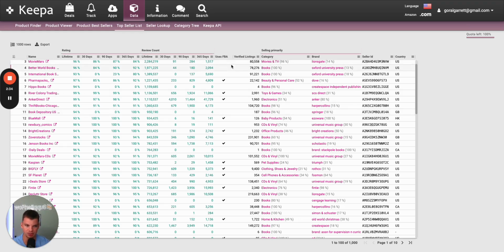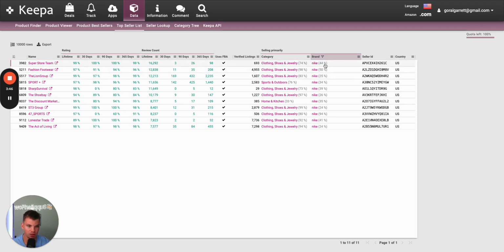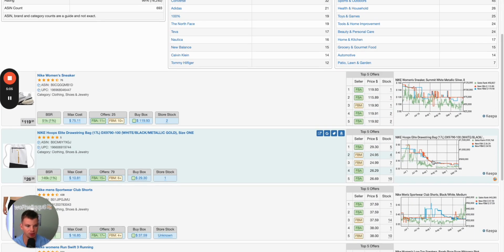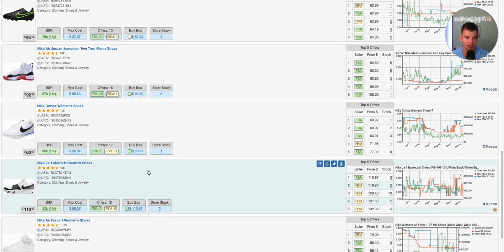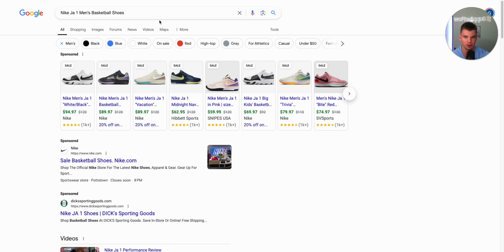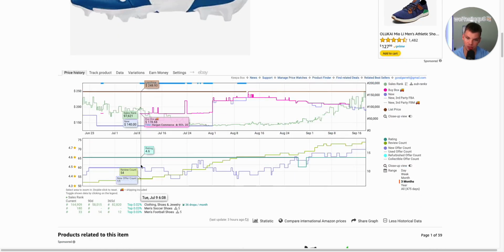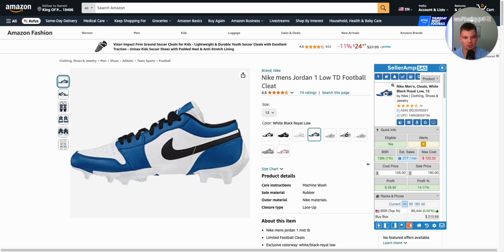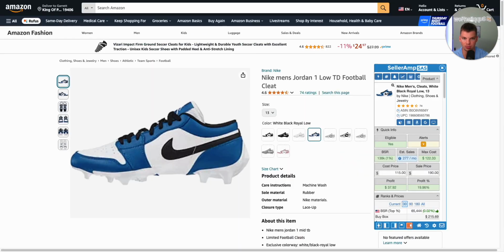The BEST way To Reverse Source for Online Arbitrage Products | Amazon FBA